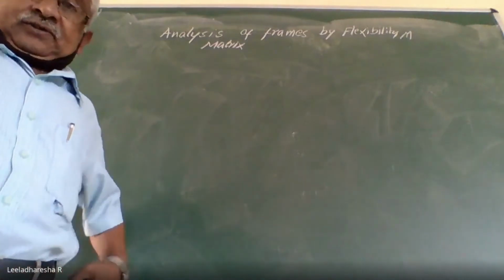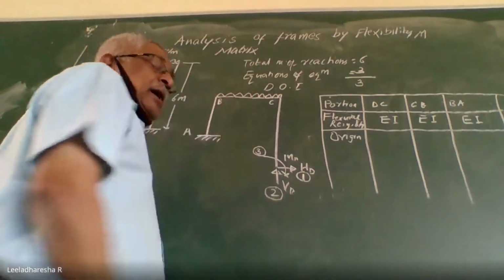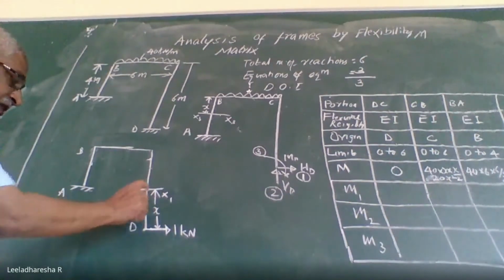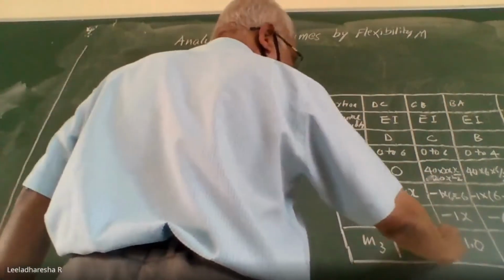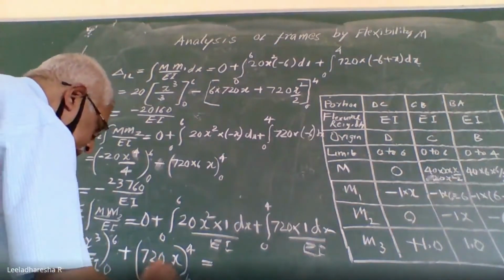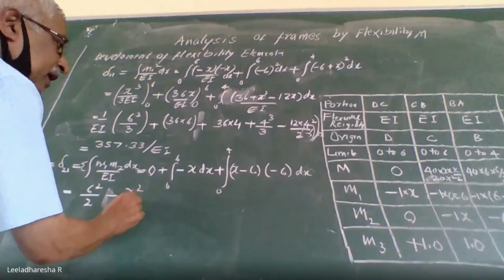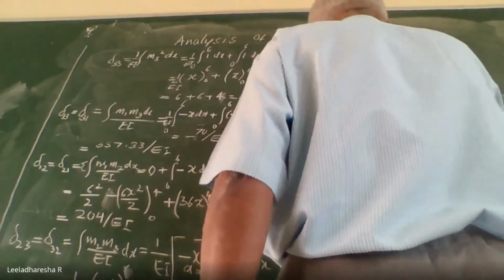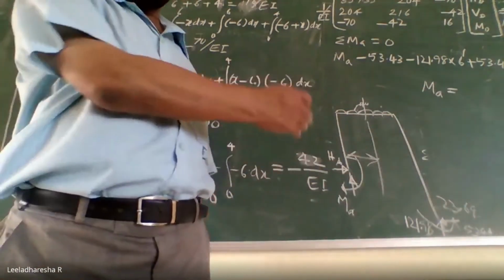Module 4: Matrix Method of Analysis ( Flexibility Method)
18CV52_VTU CIVIL 5th Sem_ BE 2018 Scheme